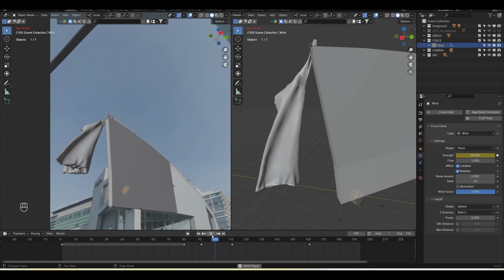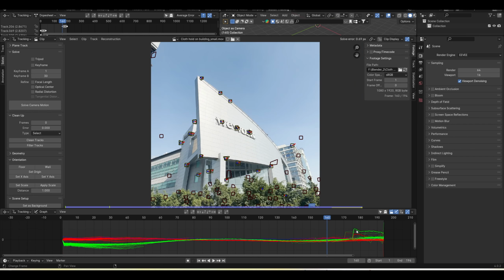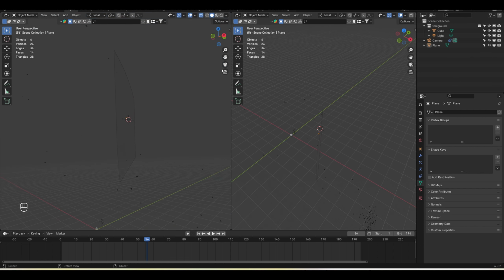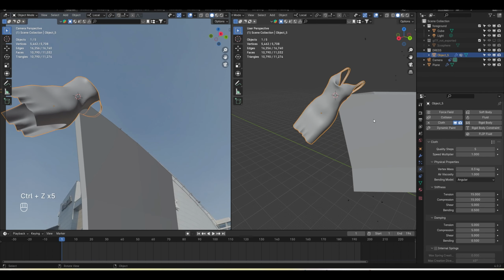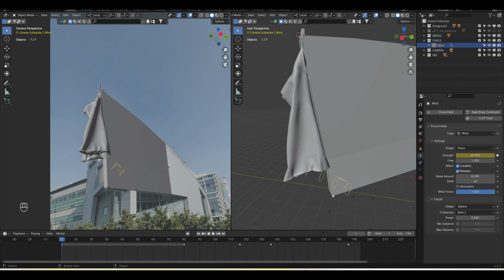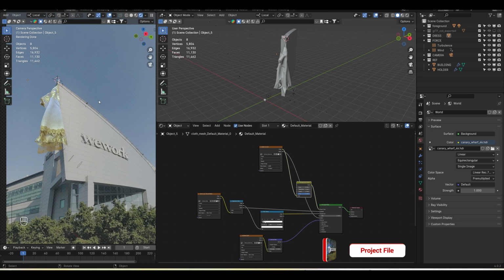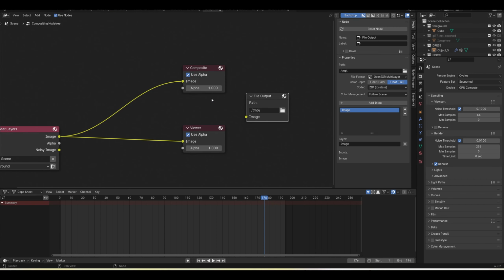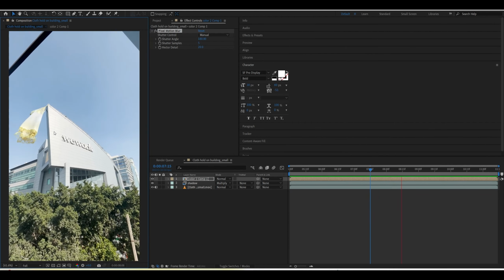Viral Cloth CGI Ads Tutorial with Blender | Blender VFX Tutorial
🎥Shooting Gear 🎥
👉Main Camera